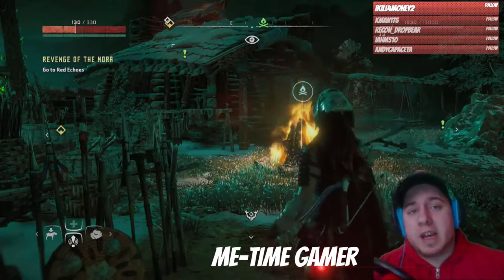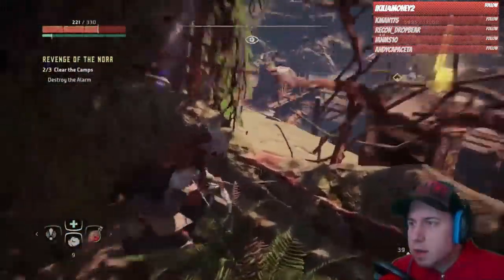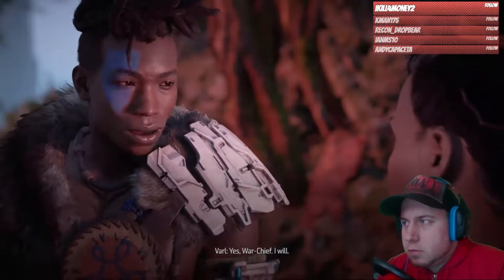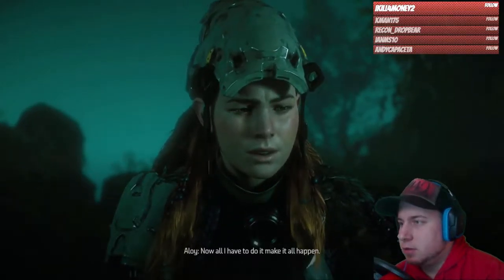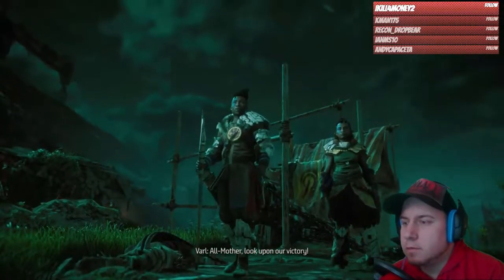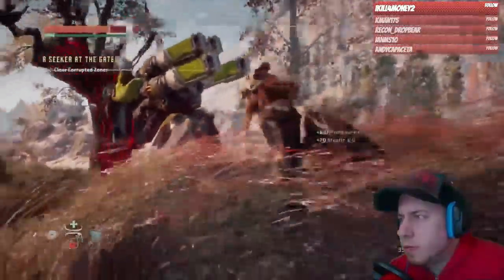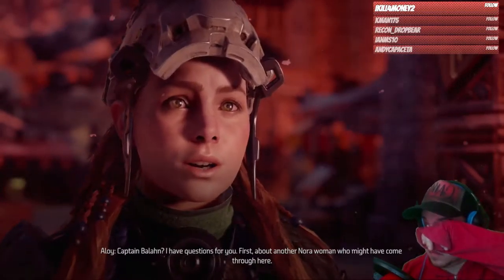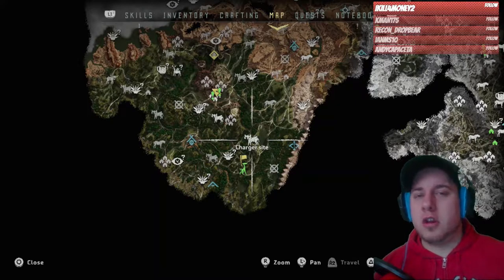FIGHTING TO THE CORRUPTION | Horizon Zero Dawn - #6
I make my way to the killers who attacked us in Horizon Zero Dawn and take care of business. I also make my way to the Carja gate to seek passage to Maridian.